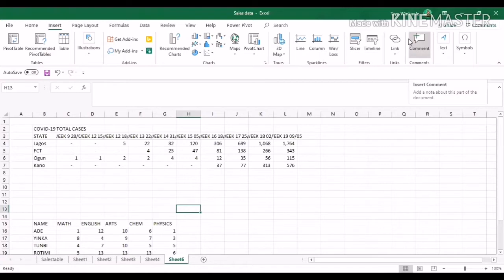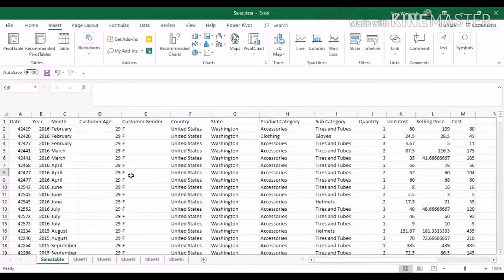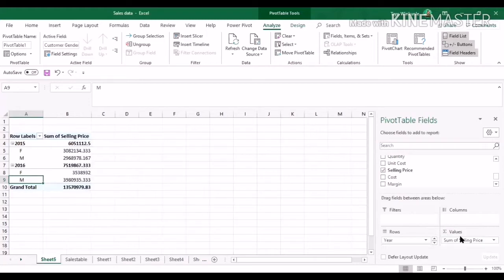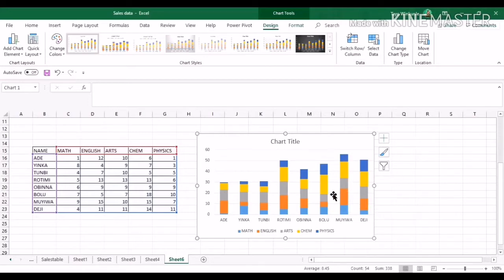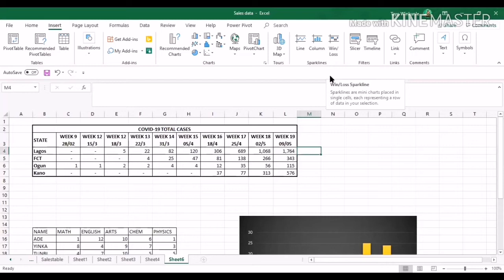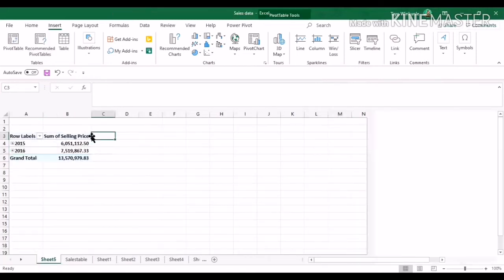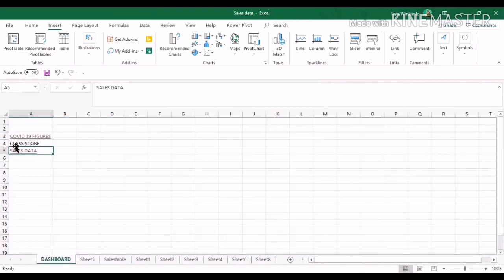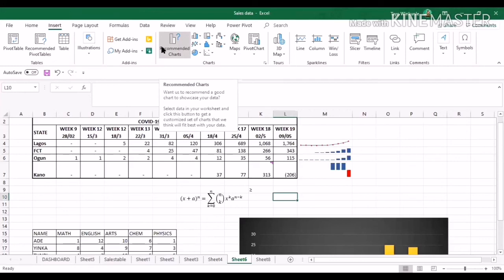The Insert Tab in Microsoft Excel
The video gives a brief overview of each group and commands in the Insert Tab of Microsoft Excel